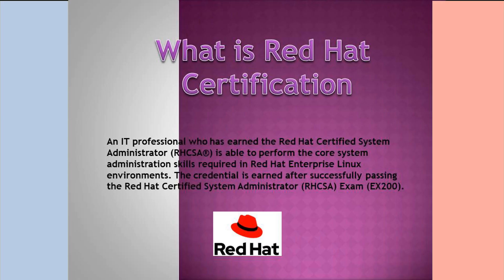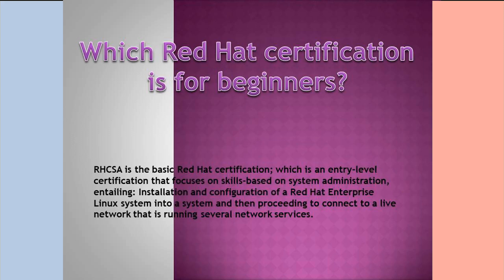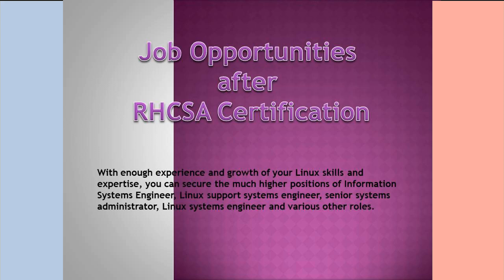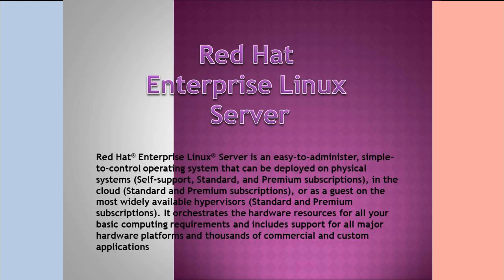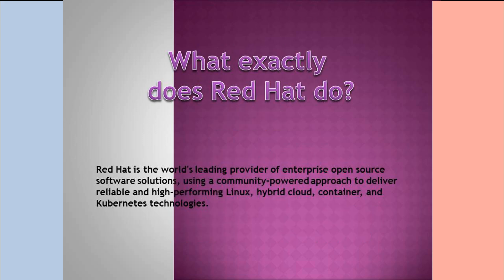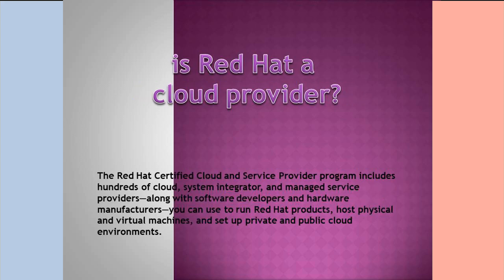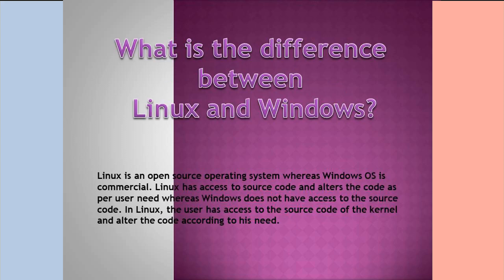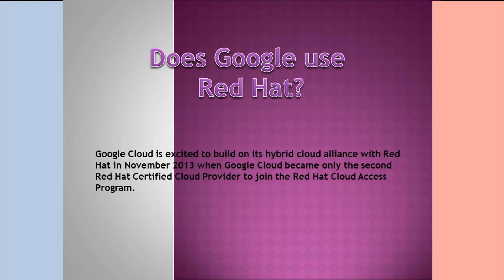Red Hat Linux Distribution || What is Red Hat Certification || Exam EX200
In this video i am answering 10 most frequently asked questions over the internet about Red Hat Linux Distribution and Certification..